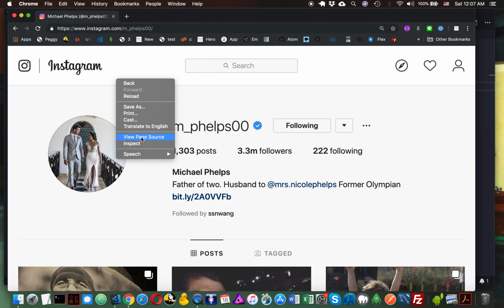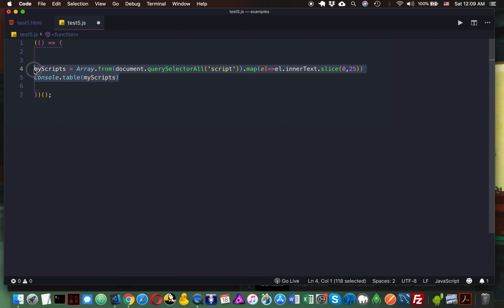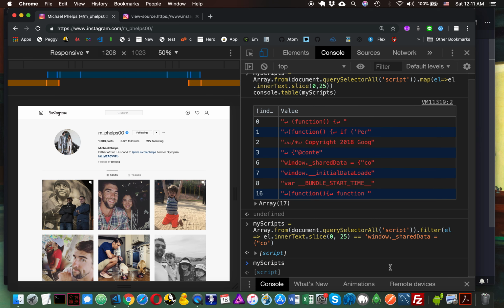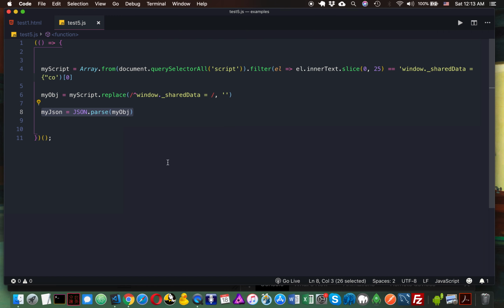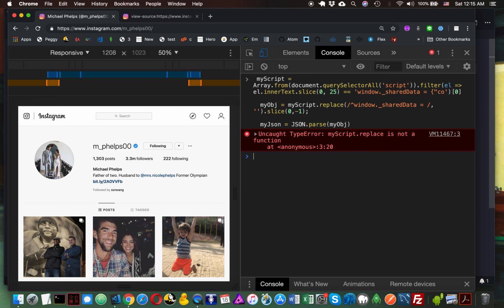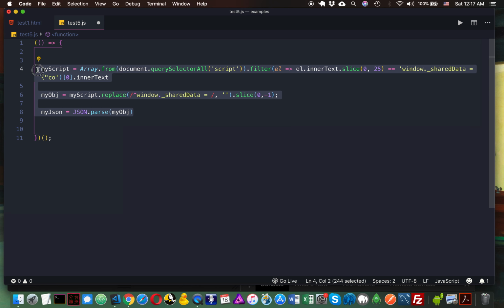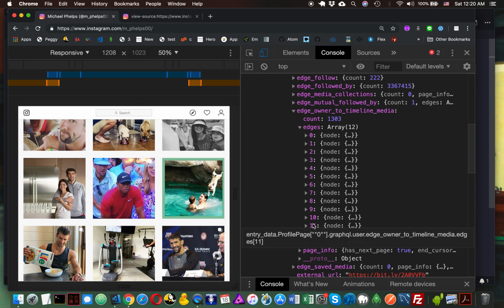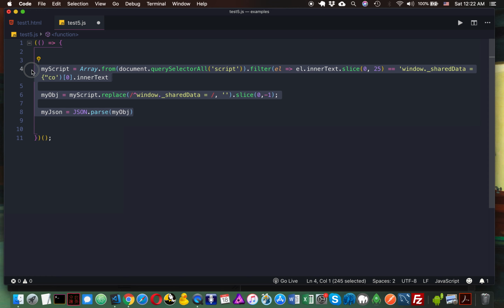3 Lines of Code to Scrape Instagram for JSON object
3 Lines of Code to Scrape Instagram for JSON object